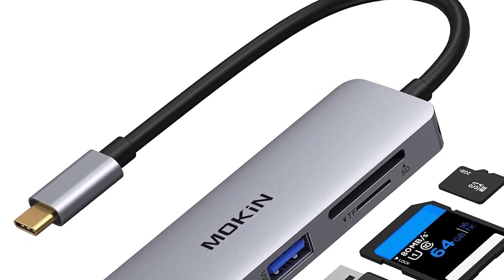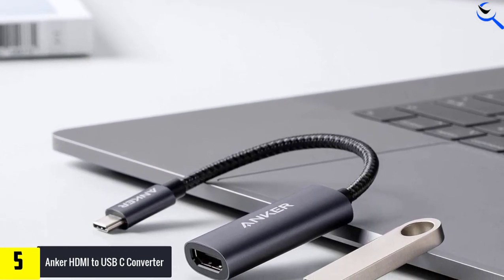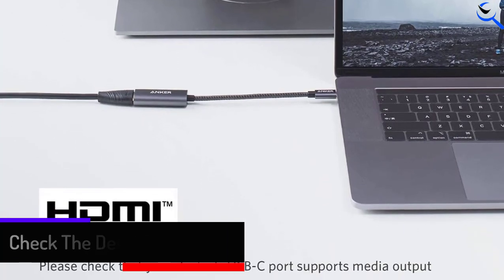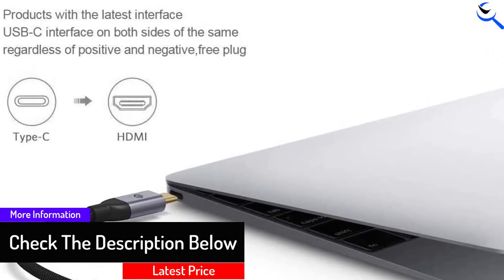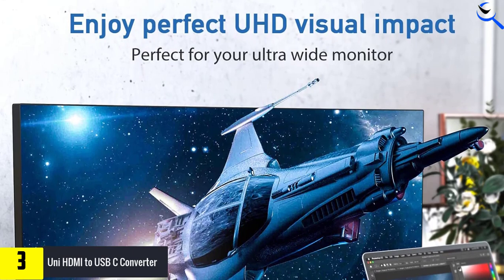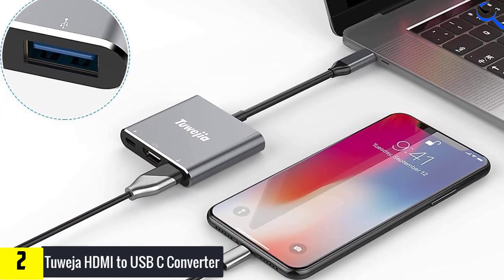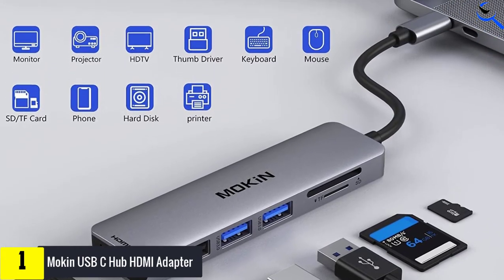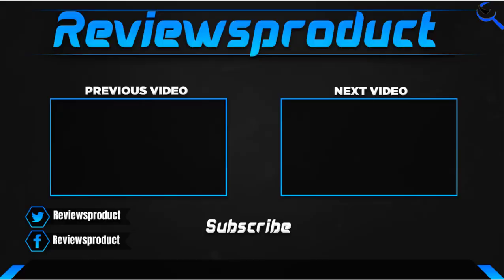Top 5 Best USB C To HDMI Adapter in 2023 Reviews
☛ All The Links to Best USB C To HDMI Adapter listed in this Video:-

5. Anker HDMI to USB C Converter

4. QGeeM HDMI to USB C converter

3. Uni HDMI to USB C Converter

2. Tuweja HDMI to USB C Converter

1. Mokin USB C Hub HDMI Adapter

You are Searching for Best USB C To HDMI Adapter? You are in the right place for getting the valuable info on USB C To HDMI Adapter.

In this video we short listed the Top 5 Best USB C To HDMI Adapter. We create this list based on our own opinion.

We have checked each USB C To HDMI Adapter and tried to include an in-depth information of USB C To HDMI Adapter in our Video which will be sufficient to fulfill all of your demand. We recommended  Top 5 Best USB C To HDMI Adapter In this video. All of them are maintain the good quality. If you want to buy Best USB C To HDMI Adapter, we hope this list will be helpful to you.

We think you like the  Best USB C To HDMI Adapter we select for this year.

If you have any questions concerned to the Best USB C To HDMI Adapter which are listed here, please leave a comment down below and we will get back to you as soon as possible.